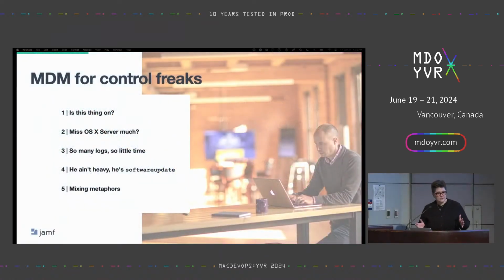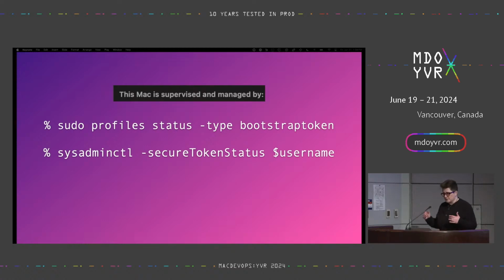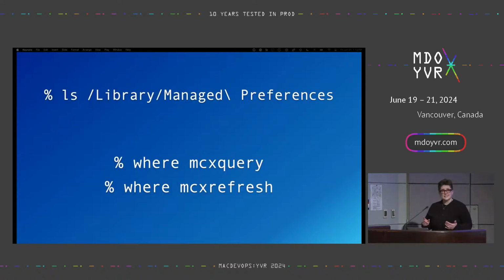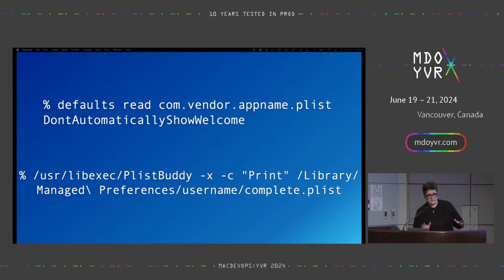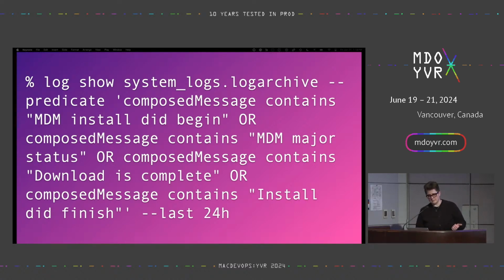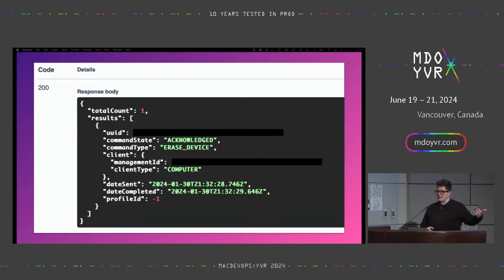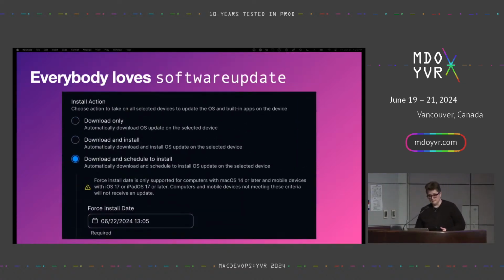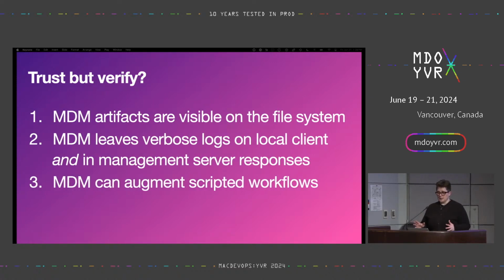MDOYVR24 - Katie English - MDM for control freaks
Katie English
MDM for control freaks